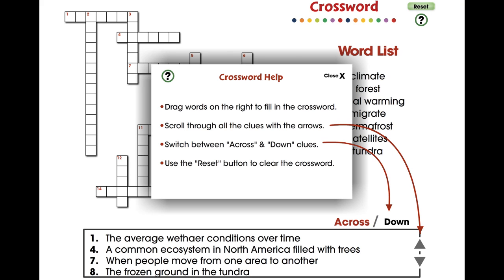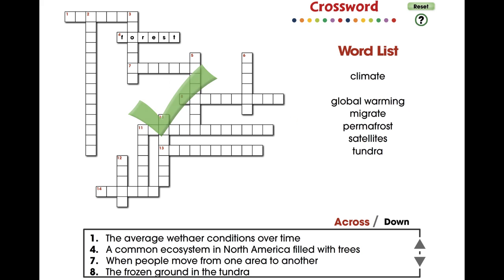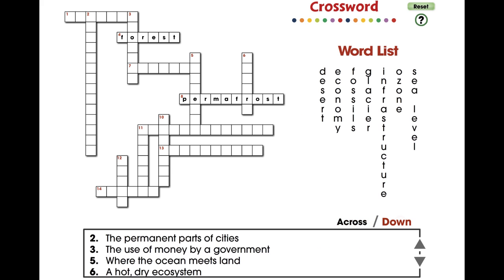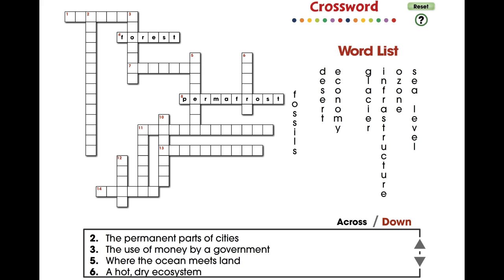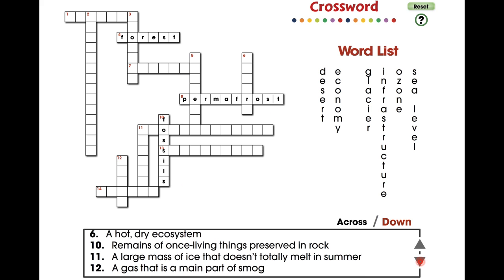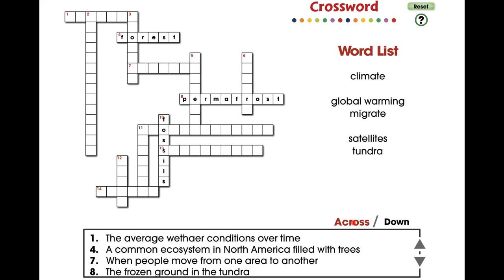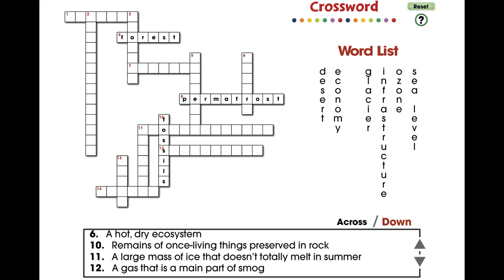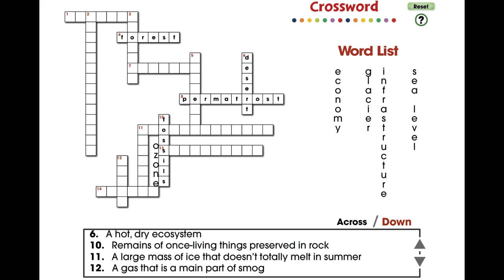CC7748 Global Warming EFFECTS: Crossword Mini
In this crossword mini 14 vocabulary words are provided with across and down clues. This mini is great for vocabulary and comprehending all the words centered around the vocabulary in the Global Warming: Effects lesson plan. Vocabulary Words include: climate, desert, economy, forest, fossils, glacier, global warming, infrastructure, migrate, ozone, permafrost, satellites, sea level, tundra. Our content meets the Common Core State Standards and are written to Bloom's Taxonomy.